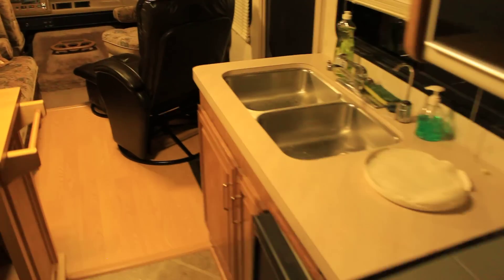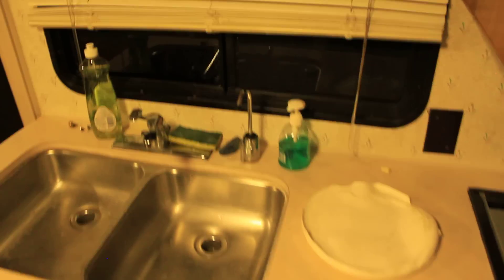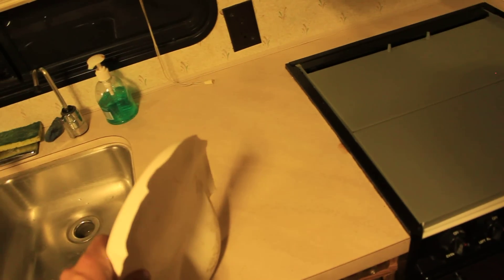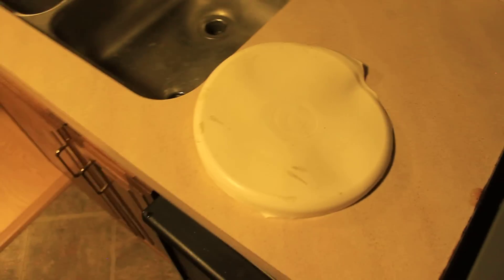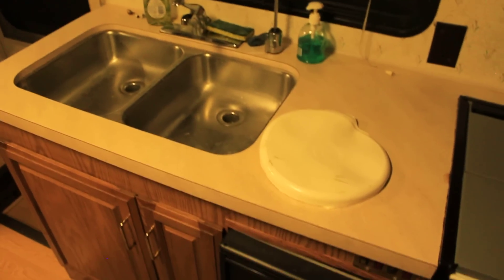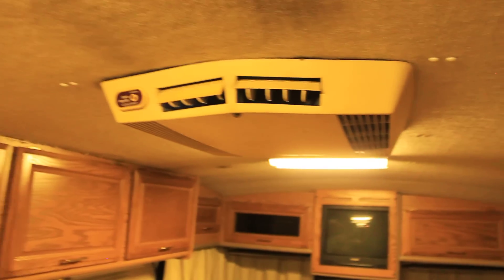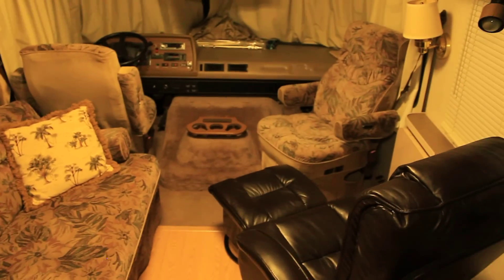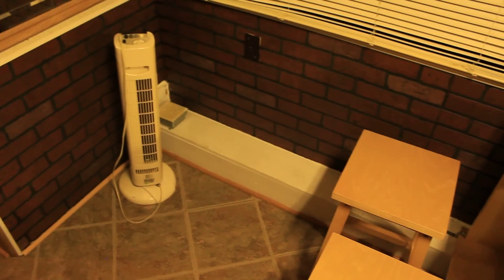RV update - part 2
Walk through of the Bounder. Second part.